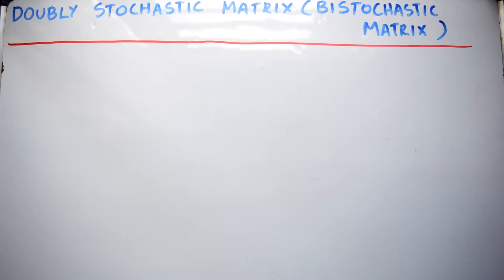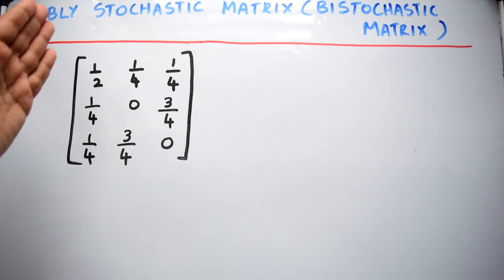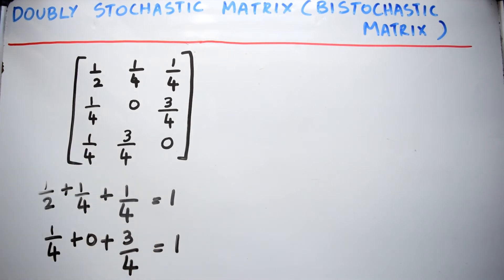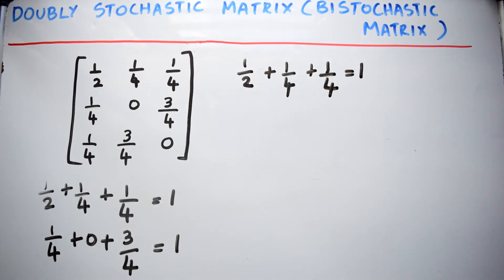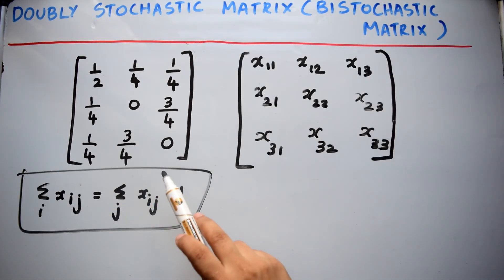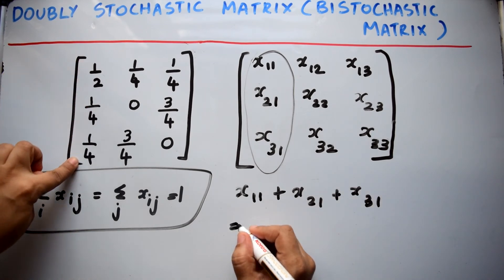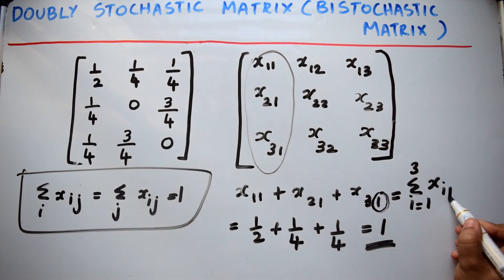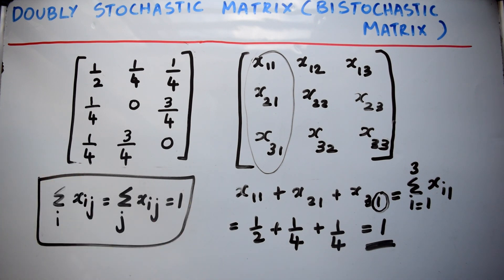DOUBLY STOCHASTIC MATRIX | TYPES OF MATRICES | VERY EASY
Know about  Doubly Stochastic Matrix in this video.